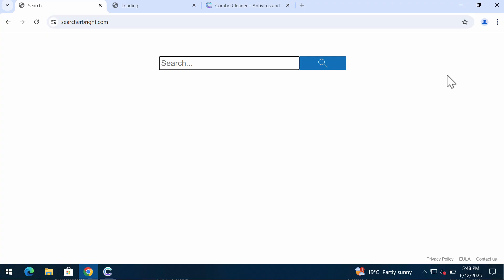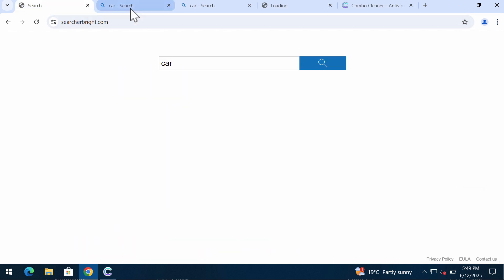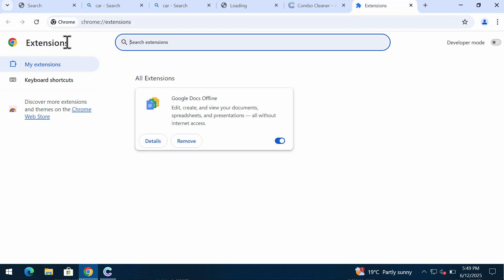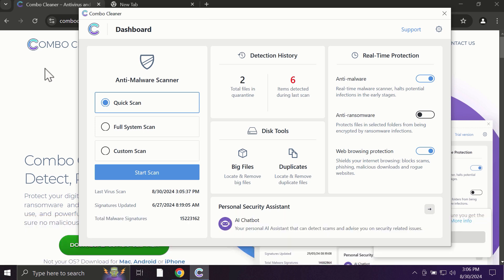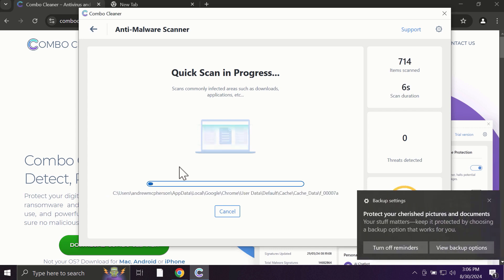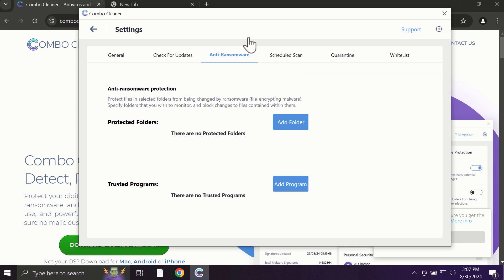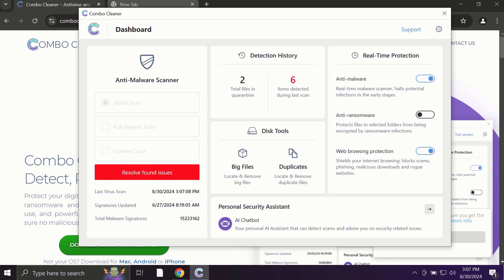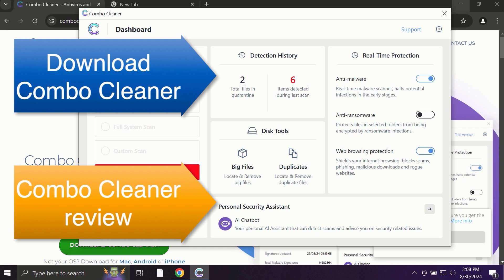Searcherbright.com browser hijacker removal video.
Searcherbright.com is a new browser hijacker. It attacks Google Chrome, Safari and other browsers. It may change the default search engine and other settings without the user's approval. Don't tolerate it! Remove it with Combo Cleaner Antivirus via the official

Optionally, consider following the manual tips set forth in the video.

More information about this threat can be found in this detailed guide